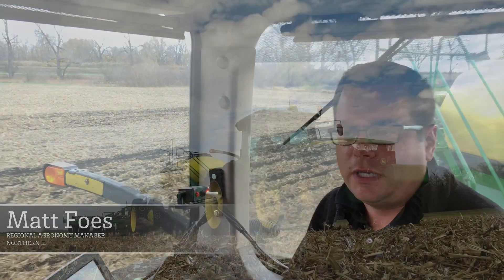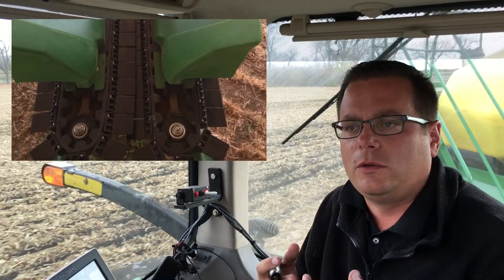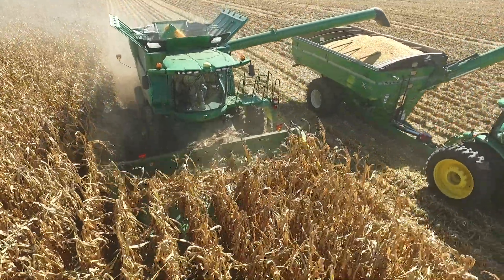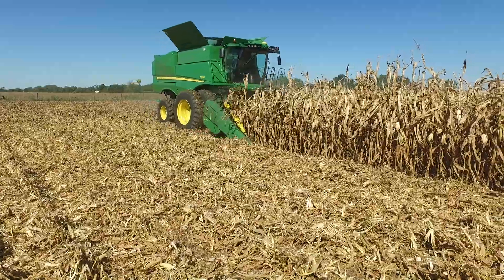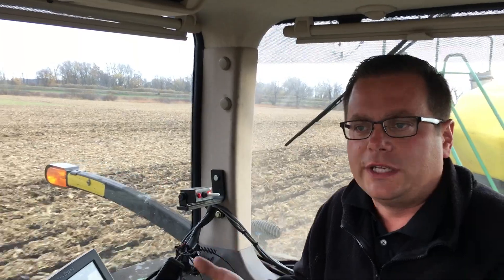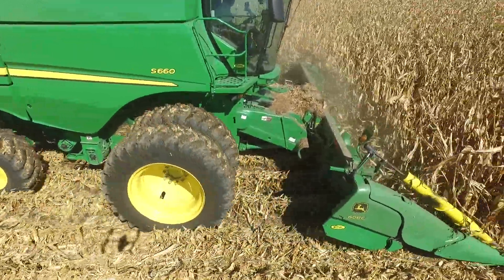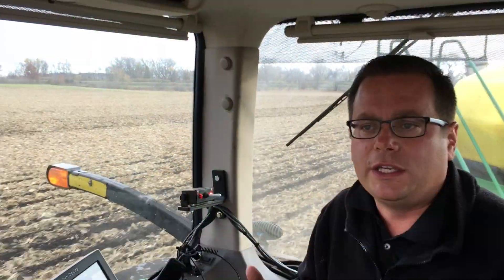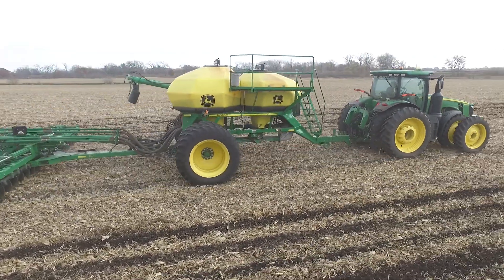Yield Minute: Field Testing of 360 YIELD SAVER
Matt Foes, regional agronomy manager for 360 Yield Center in northern Illinois, shares his experiences doing in-field testing of a new product prototype - 360 YIELD SAVER Gathering Belt.